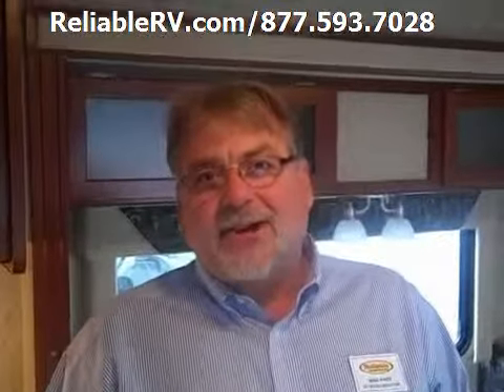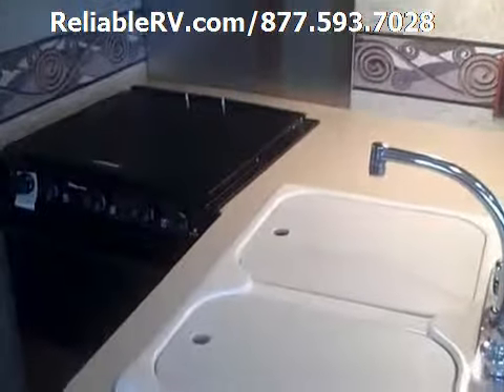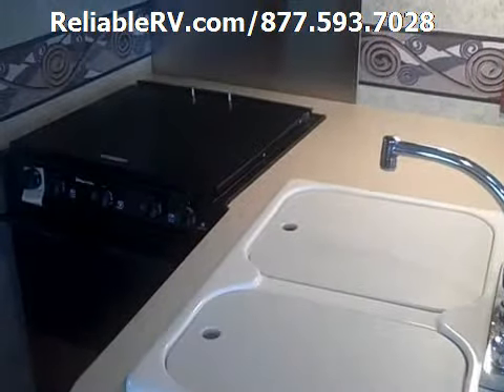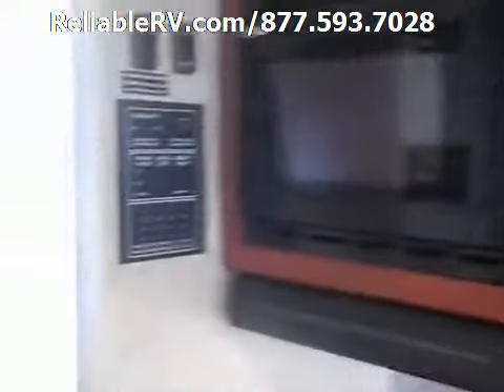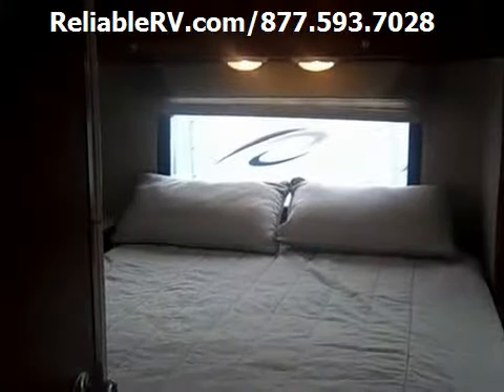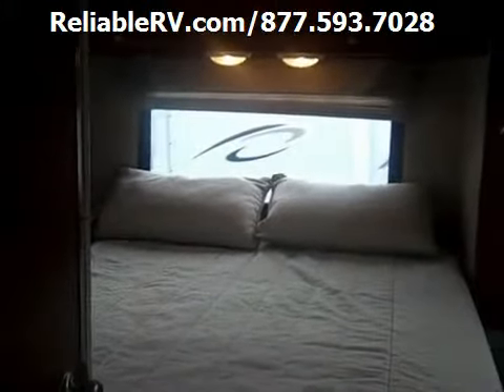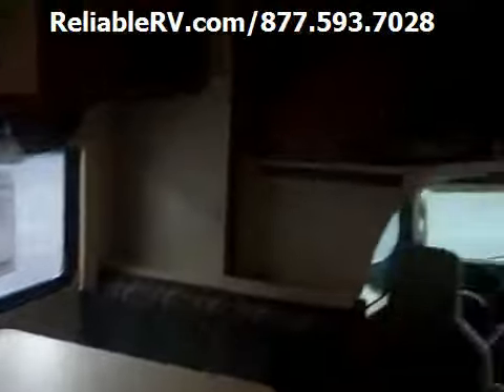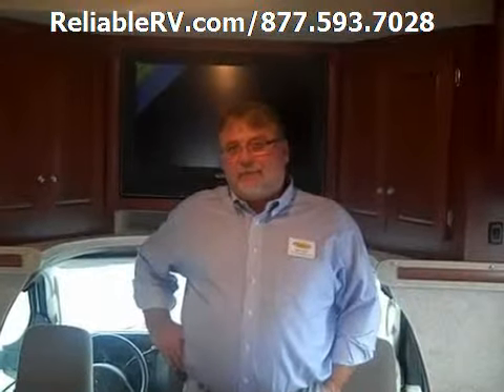Itasca Dealer Itasca Impulse Branson Missouri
Itasca Dealer Itasca Impulse Branson Missouri. or call to get the best deals on new and pre owned Itasca Rv's including the all new Itasca Impulse here in Springfield Missouri a short drive from Branson Missouri.